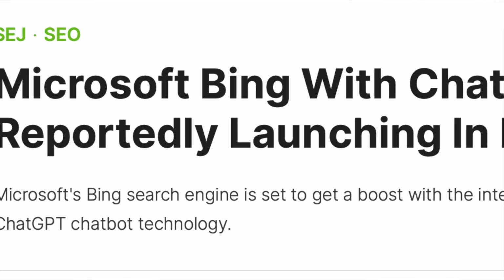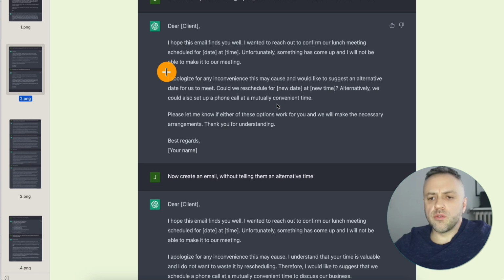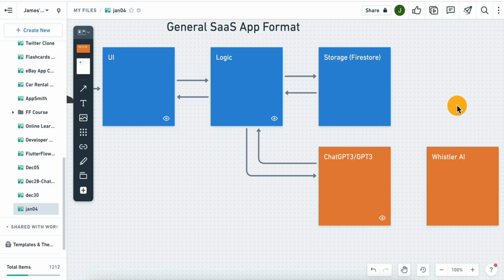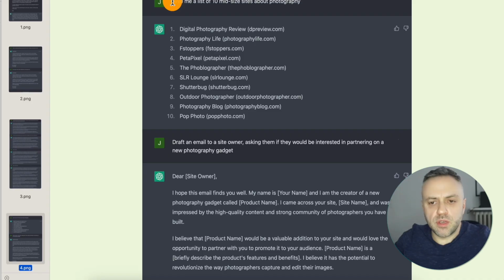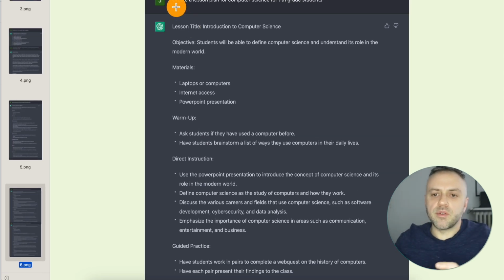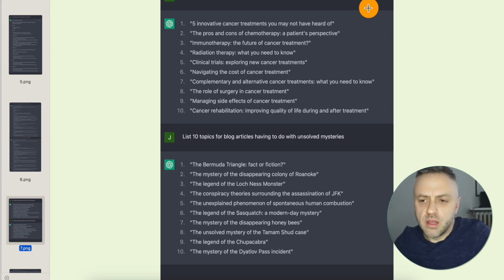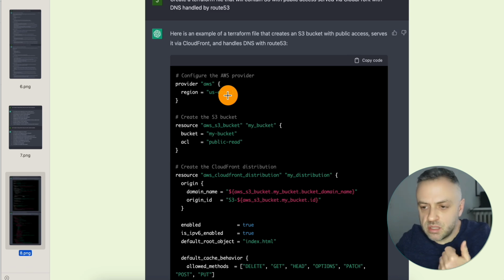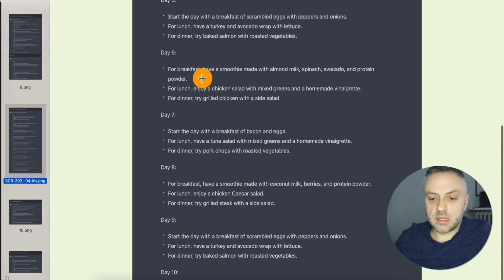7 PROFITABLE NoCode SaaS Apps To Build with ChatGPT3 in 2023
⏱️ Timestamps:
00:00 Introduction
01:33 General App Architecture
03:32 Idea 1
07:09 Idea 2
08:52 Idea 3
11:43 Idea 4
14:37 Idea 5
17:12 Idea 6
19:40 Idea 7
24:59 Bonus 1
25:51 Bonus 2
26:17 Bonus Advice
28:43 Get More Content